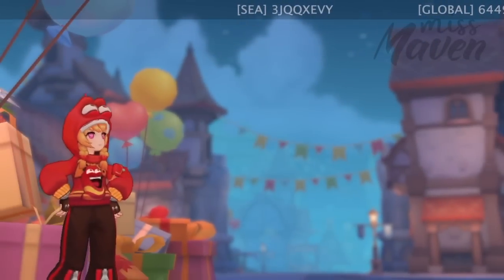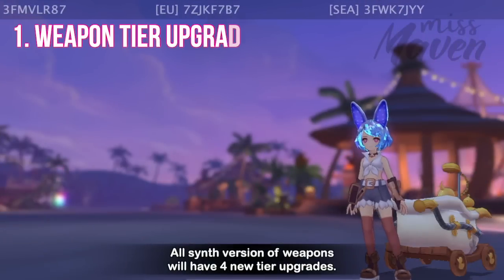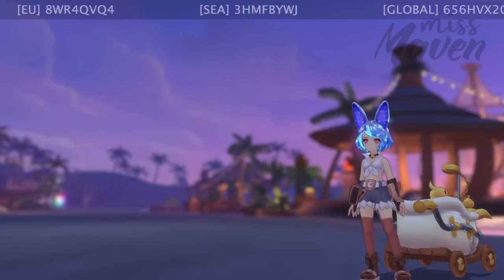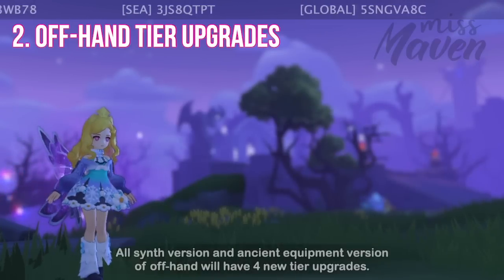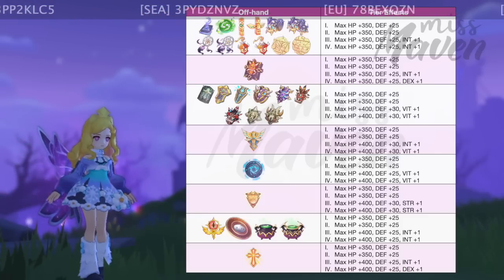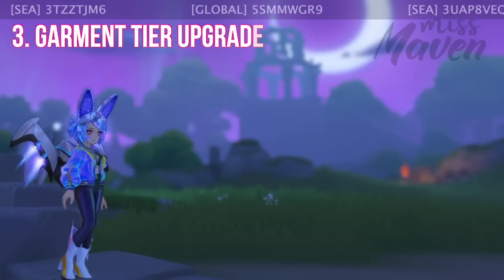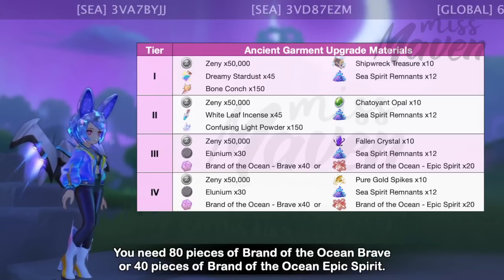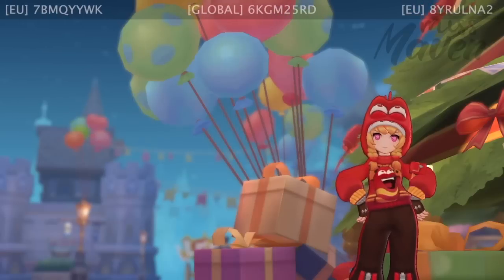NEW EQUIPMENT TIER UPGRADES ~ WEAPON, OFF-HAND, AND GARMENT!!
In this video, we’ll take a look at the new equipment tier upgrade that was implemented in the official China server last December 28.